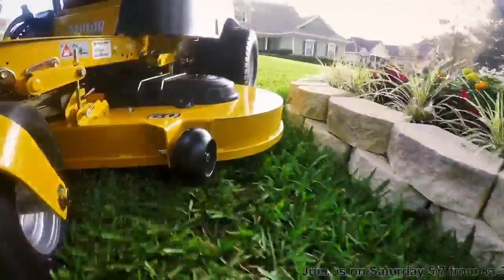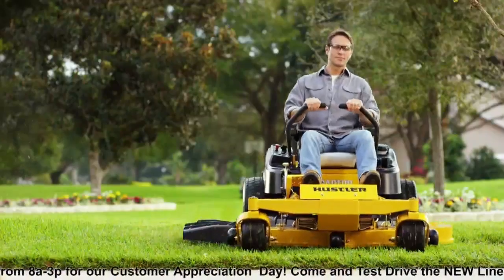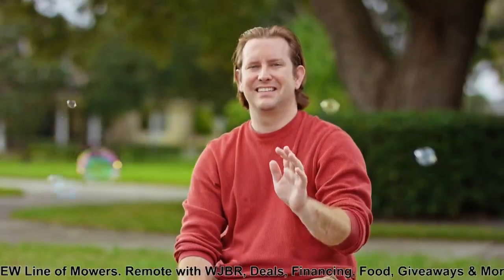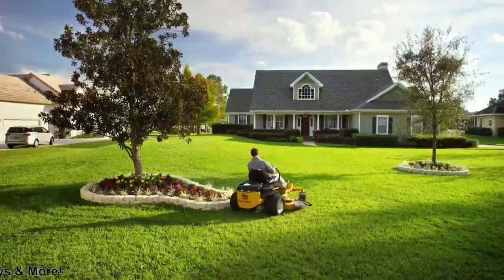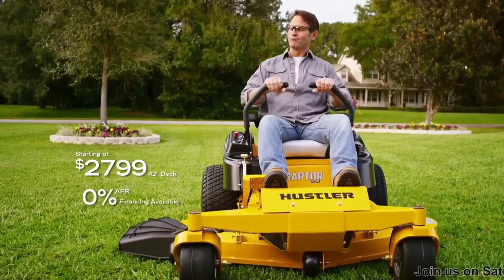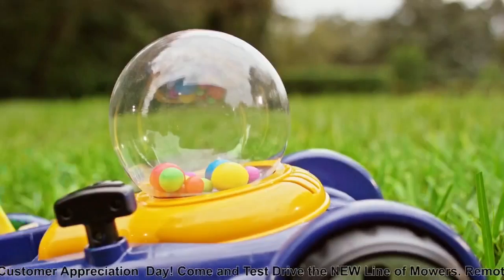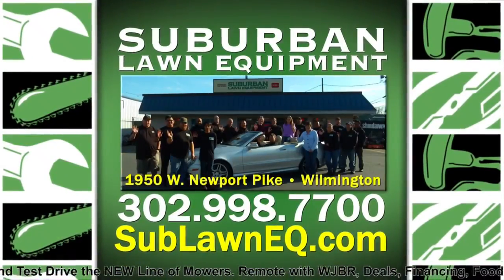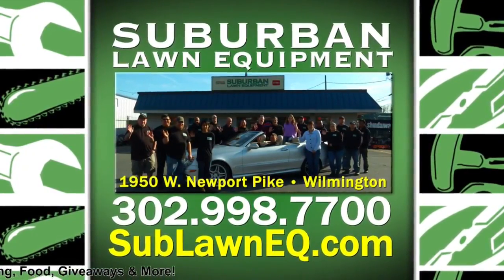Hustler Customer Appreciation Day at Suburban Lawn Equipment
May 7, Stop by Suburban Lawn Equipment  for our Customer Appreciation Day deals and giveaways!

Hustler Raptor Zero Turn Lawn Mowers Starting at $2799!